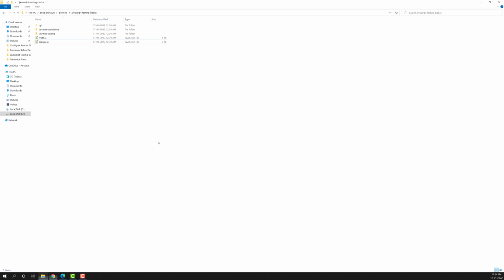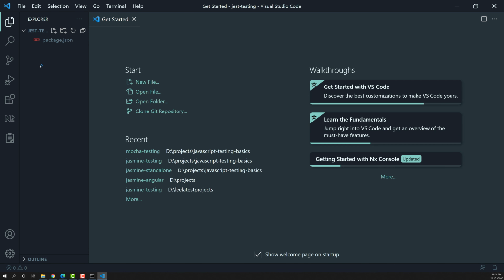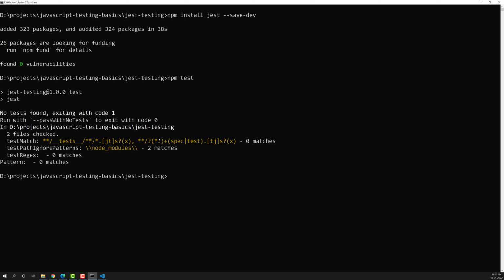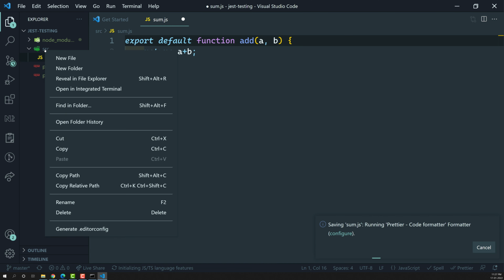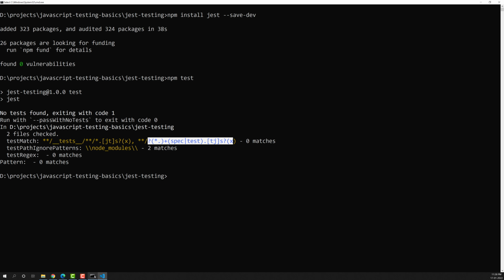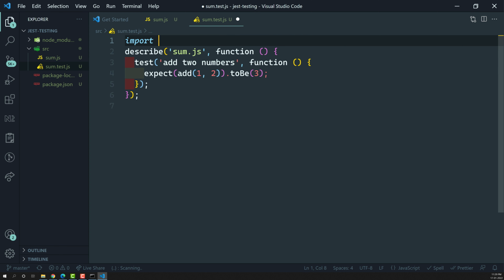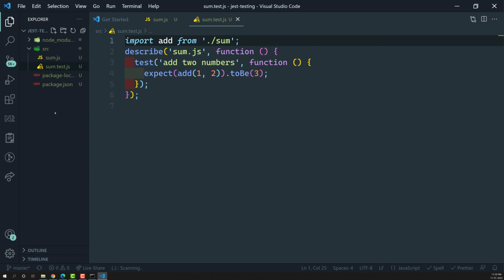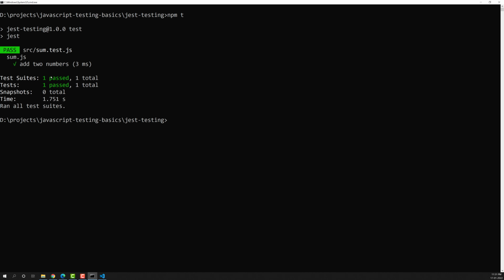15. Install Jest Testing Framework with npm for ES6 module support - JavaScript Testing